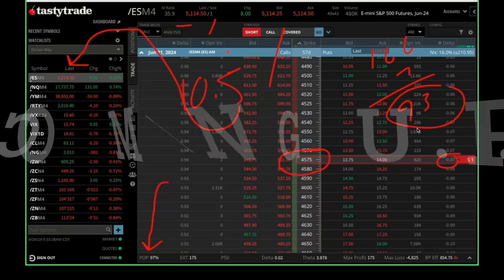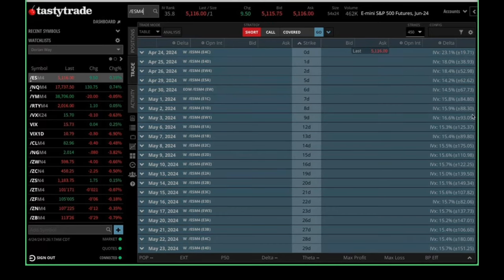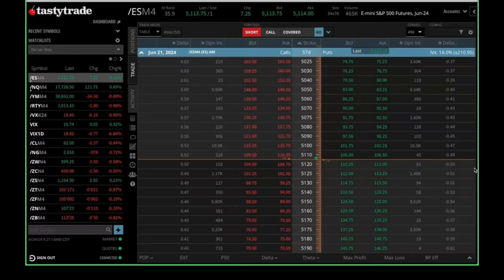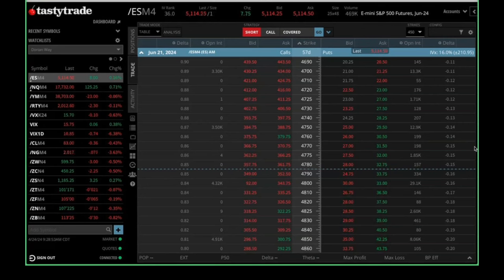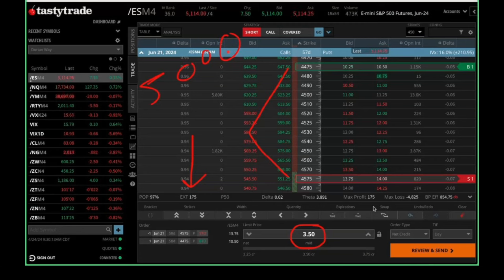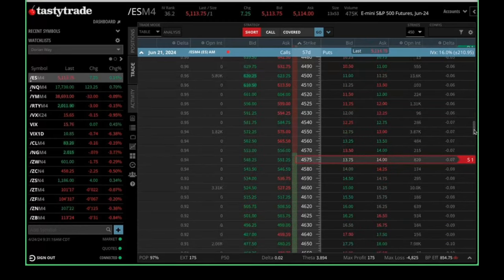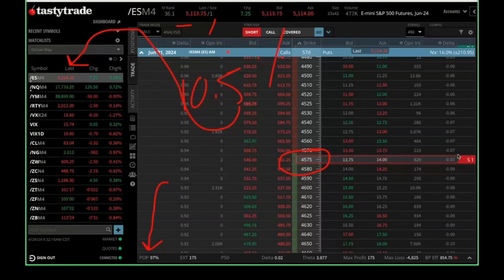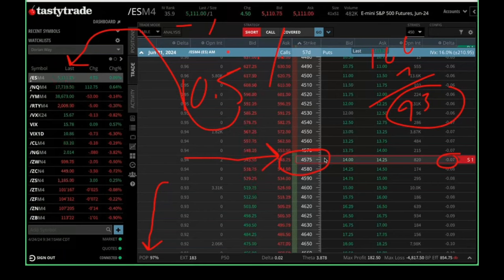How to trade bull put spreads: ES options on futures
How to trade bull put spreads using ES options on futures. And so much more! Join Dorian Trader to "Follow, Learn & Earn."

10" Ring Light 53" Adjustable Tripod Stand & Phone holder